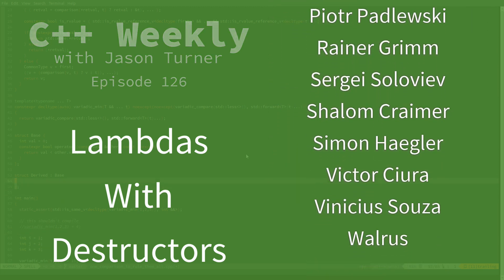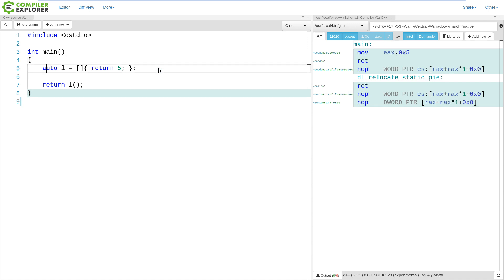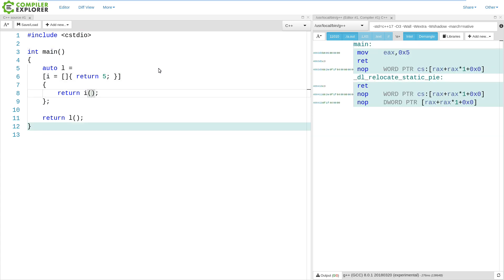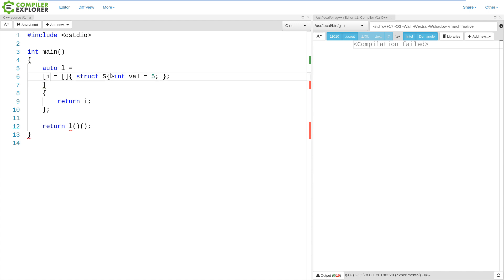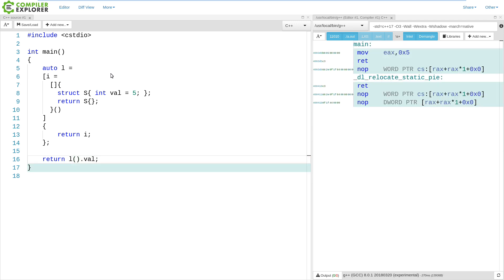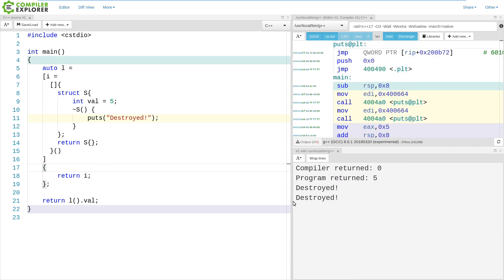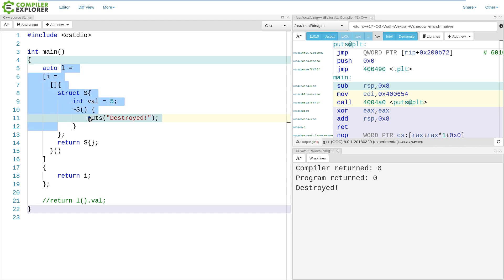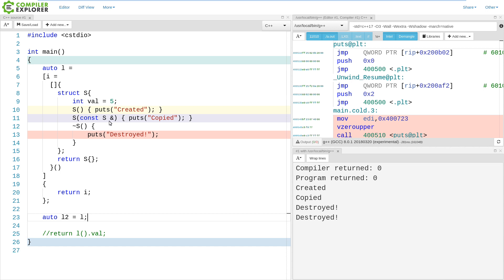C++ Weekly - Ep 126 - Lambdas With Destructors